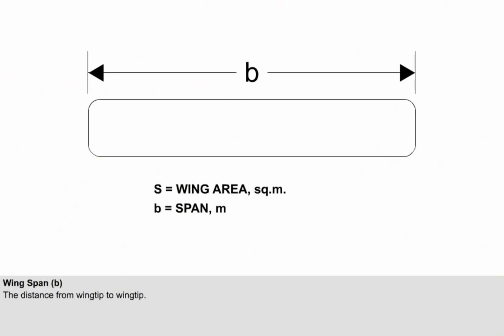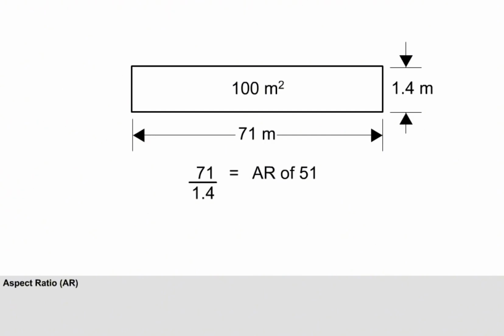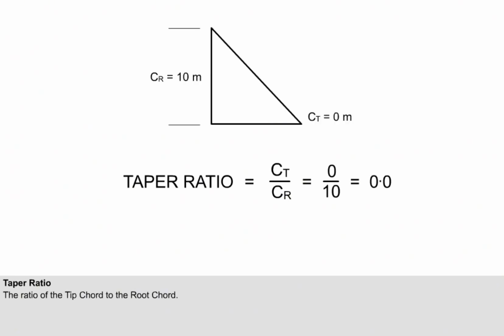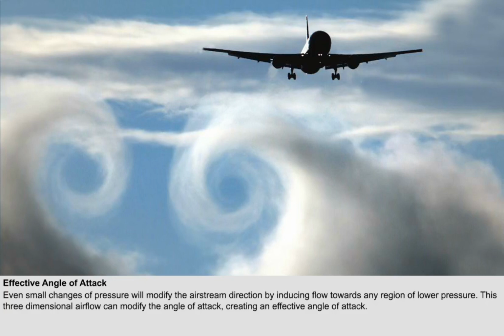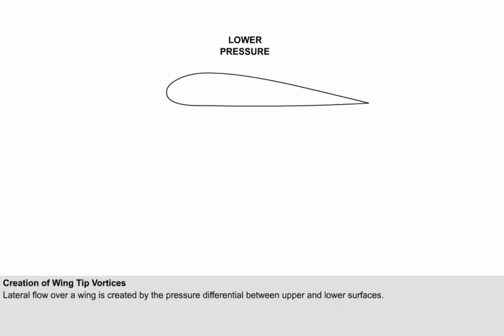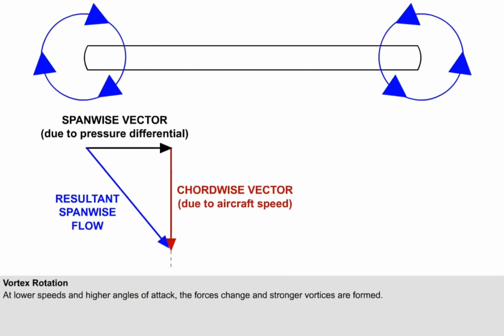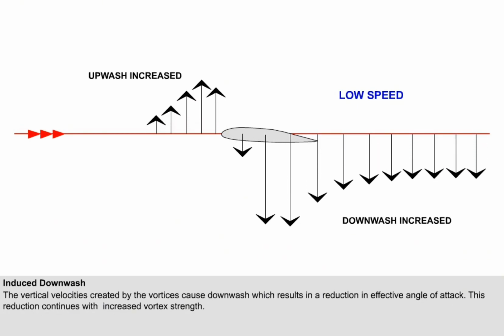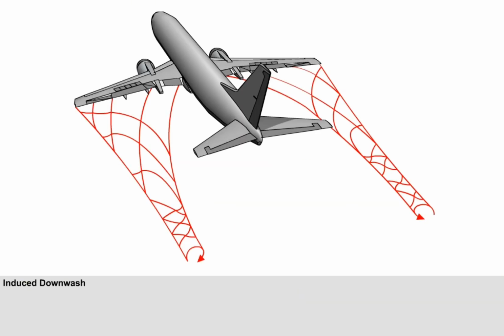7 февраля 2024 г.